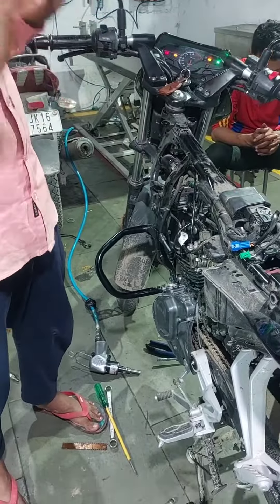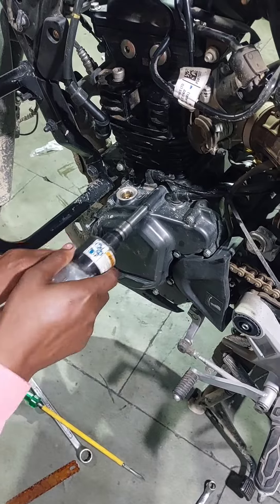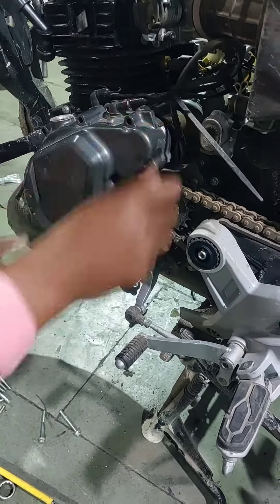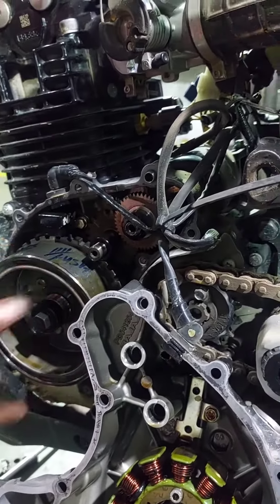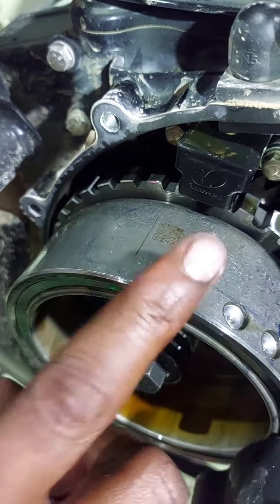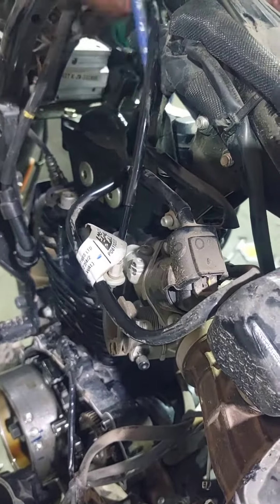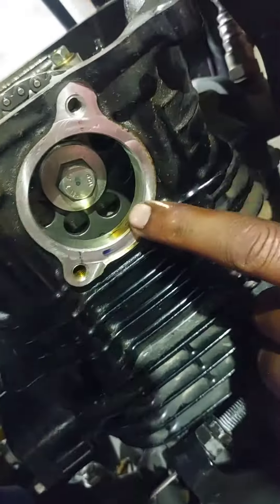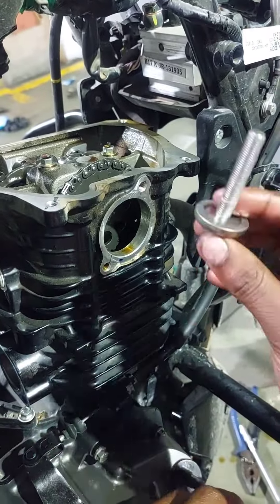Set Timing P150cc